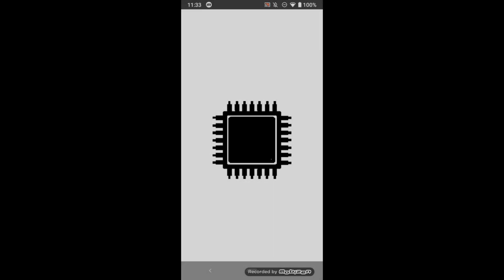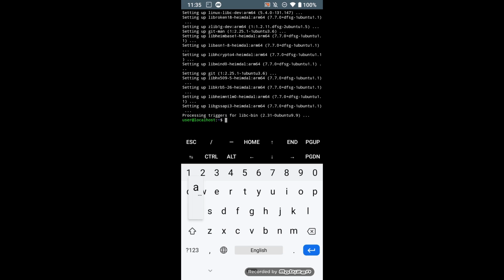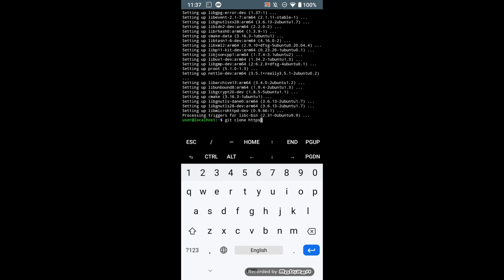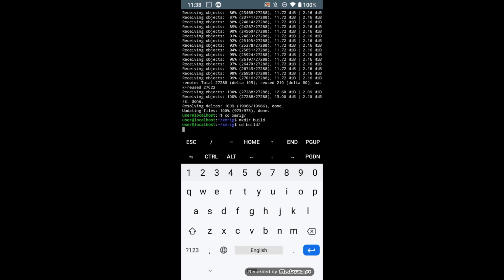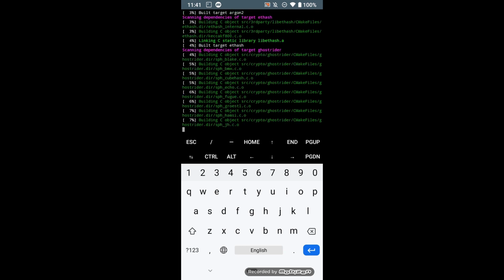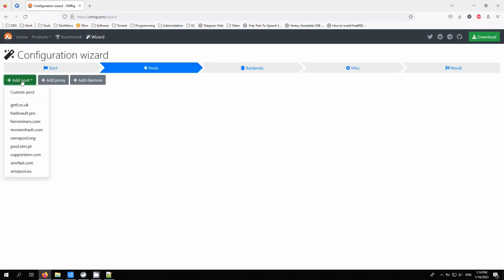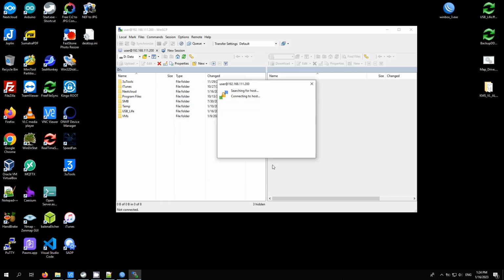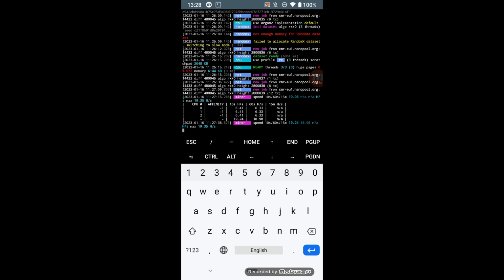XMR mining on Android Nokia 3 with 2 GB Ram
XMR mining on Android Nokia 3 2 GB RAM
In this video i try to compile and run miner on Nokia 3.1 Android phone with 2 GB RAM.